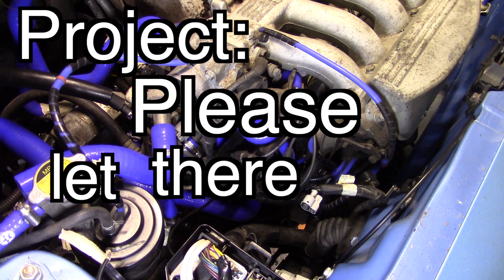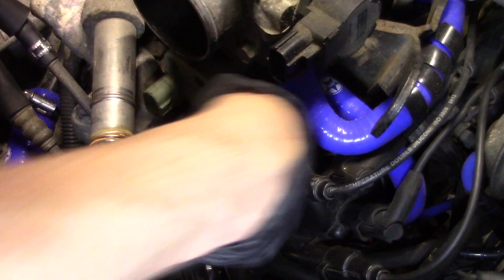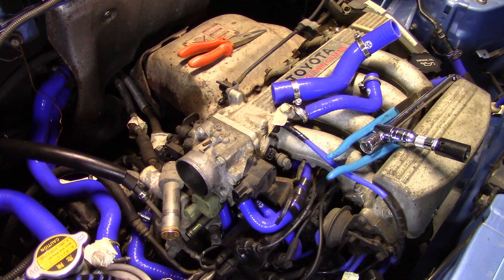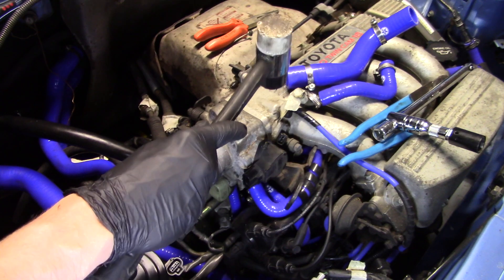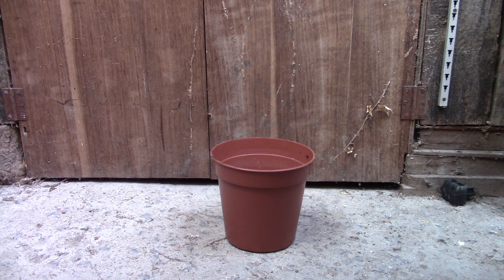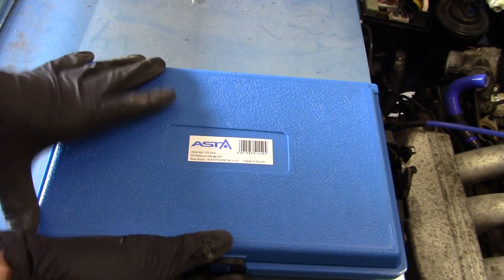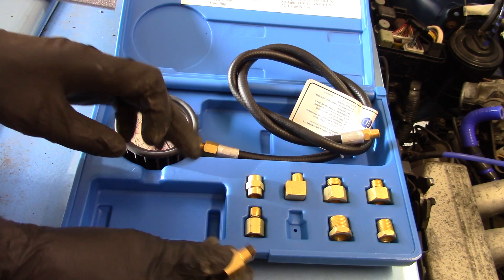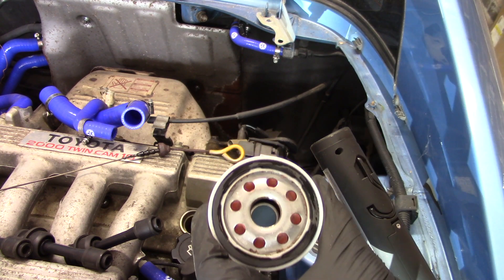Toyota MR2 Project - Part 44 - Oil Pressure Test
In this video we finally find out whether or not Misty's oil pump is working